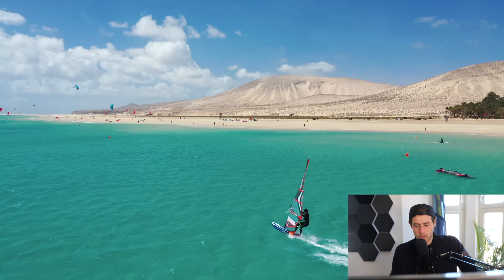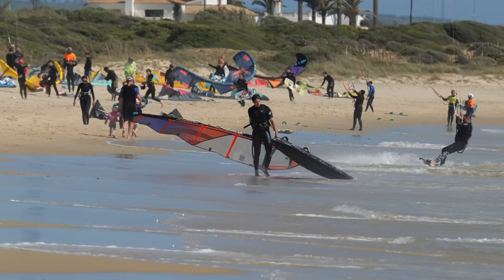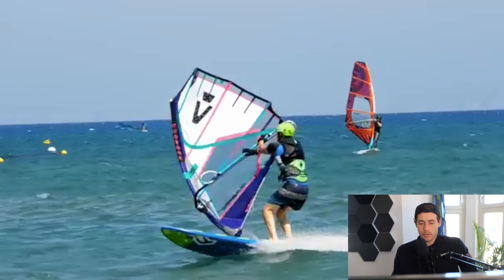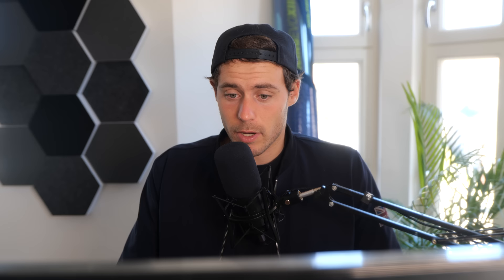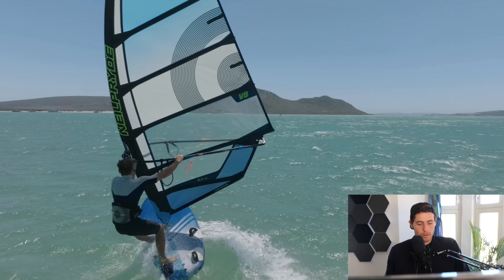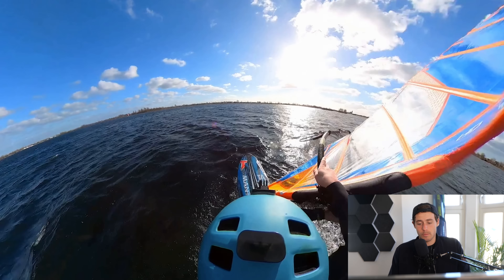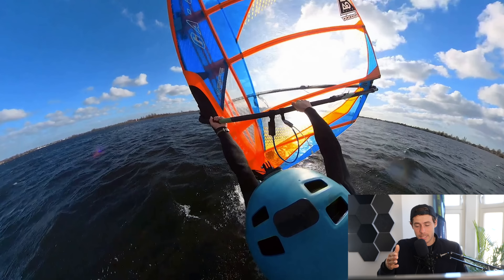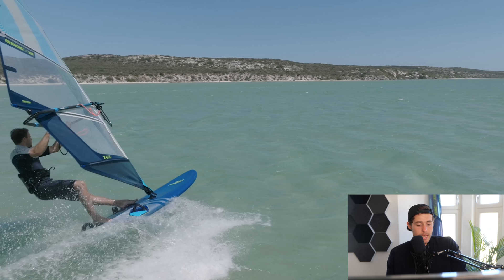Your Jibes - My Comments | POWERJIBE Review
🎥 Edited and filmed
- Lumix S5 & S1H
- GoPro 10 & Max
by Lars Wichmann

0:00 Jibe review
0:28 Luca
1:48 Johann
4:06 Luca
4:40 Jonas
5:50 Scott
7:32 Nico on a big board
9:24 Johann progressing?
11:23 Ids
13:11 Timo
15:25 Nico on race gear